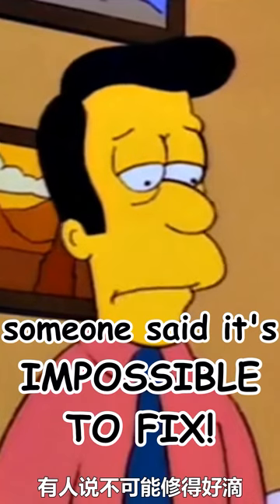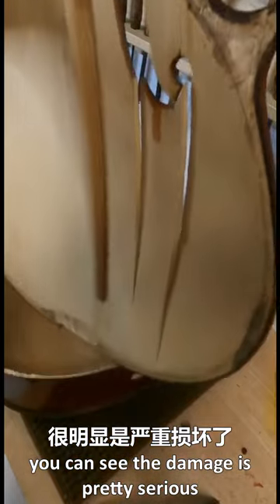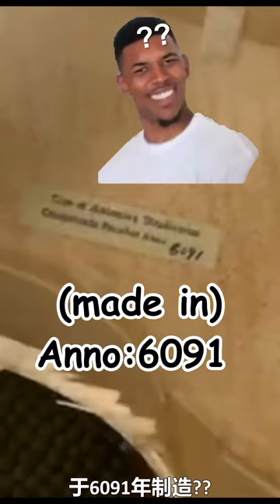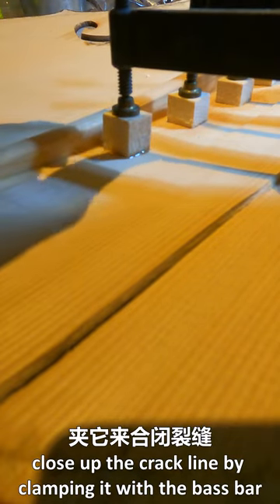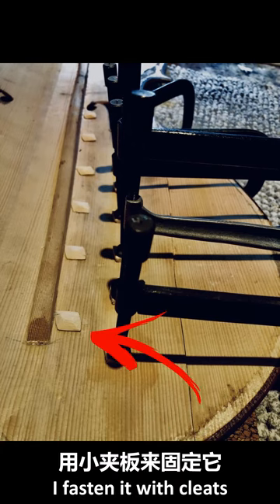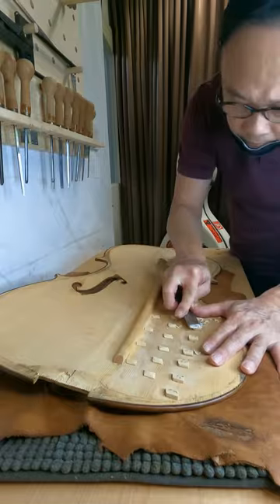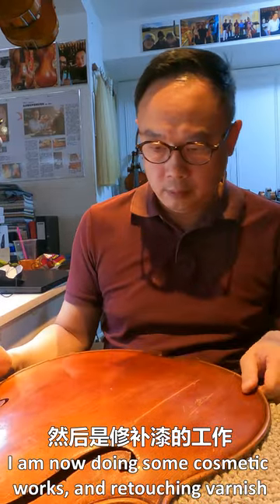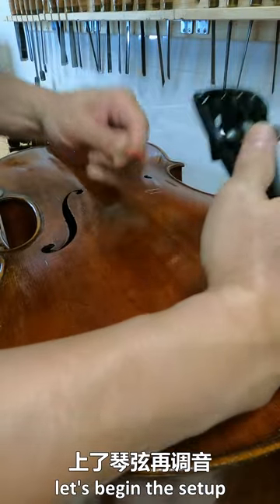Severely Damaged CELLO! Is it REPAIRABLE or IMPOSSIBLE?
In this video I showed you step-by-step repairing this wreck cello till completion, also an interesting finding of the "year of making" stated on the label inside this cello.
✨ Thank you so much for your love & support ✨

and on Lazada and Shopee too!

IF YOU WANT TO SEND YOUR PRODUCTS:
Johann Strings Violin
8 Wilkie Terrace #01-02 Niven Suites,
Singapore 228031